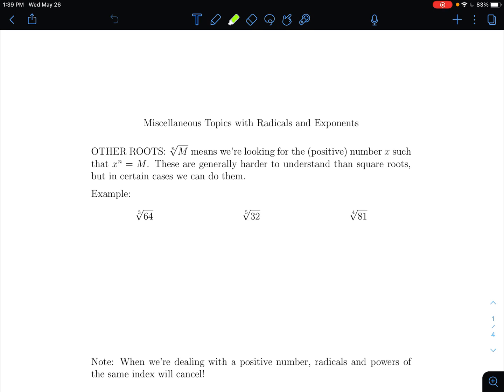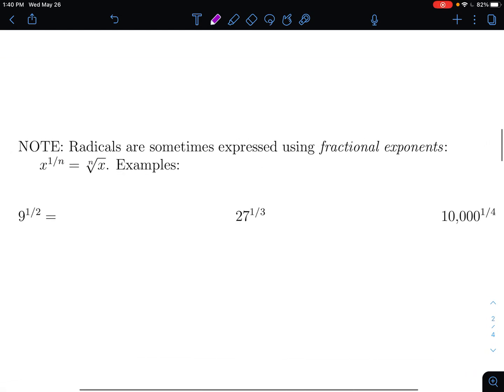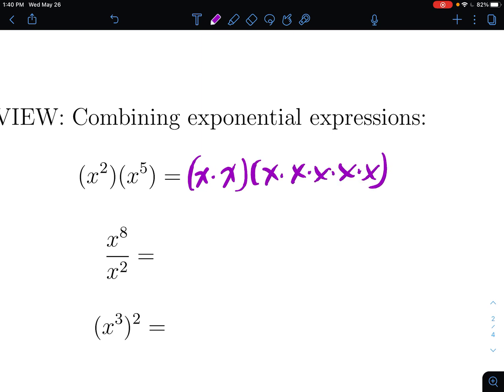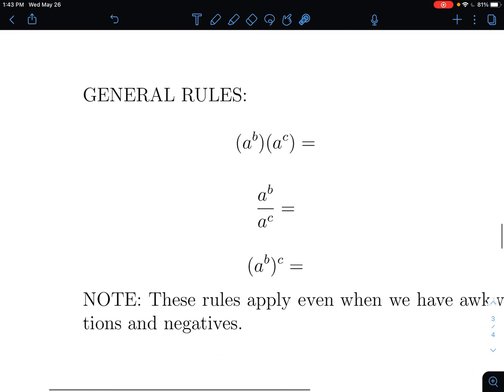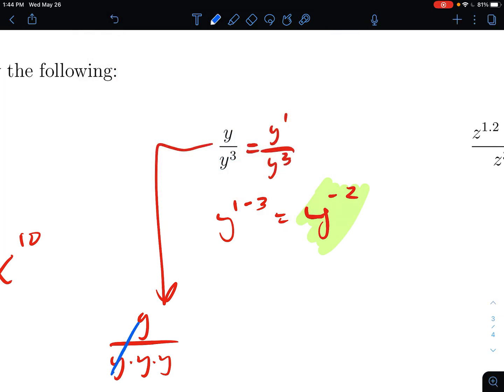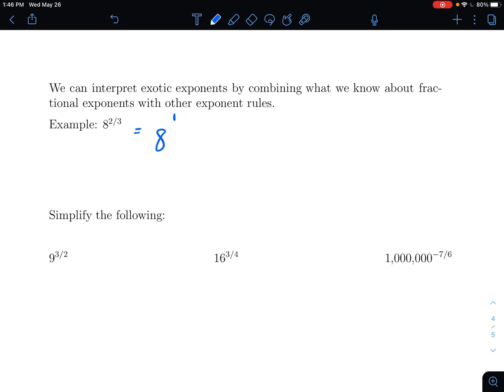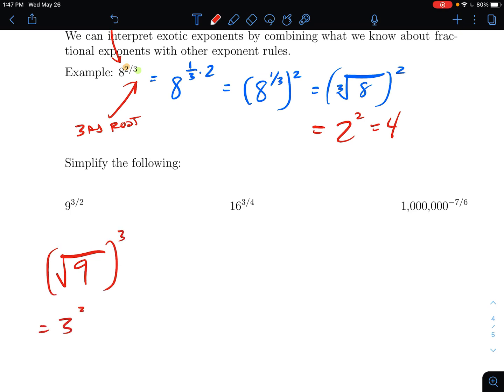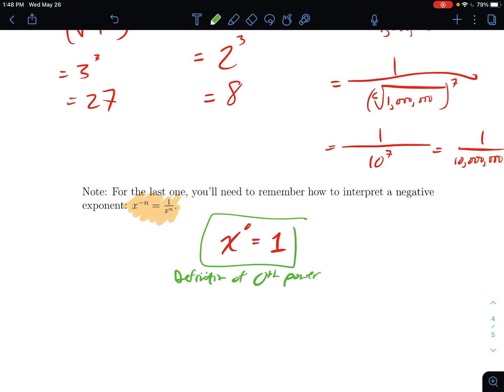Algebra 2: Misc Exponent and Radical notes